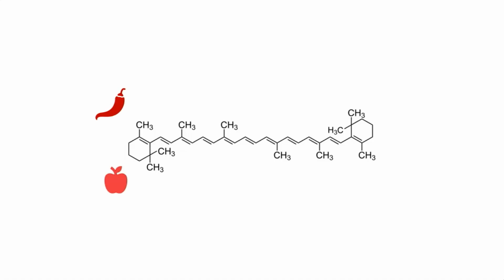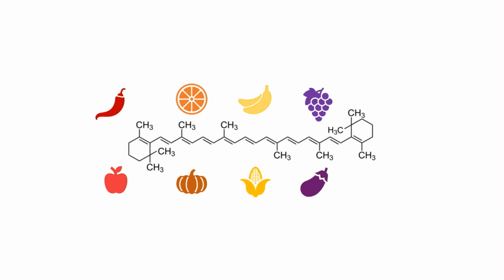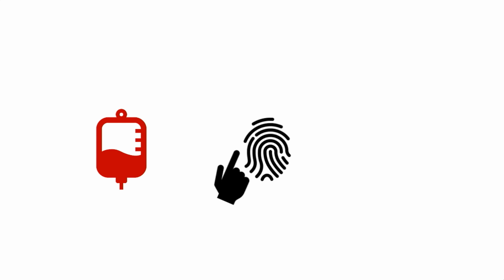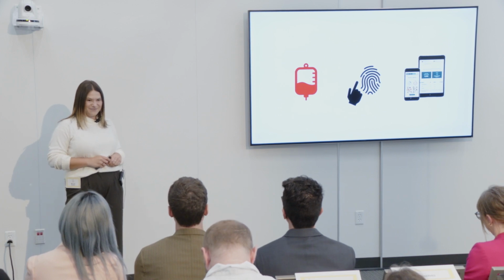Marcela Radtke - Starving for a Degree: The Impacts of Food Security in University Students